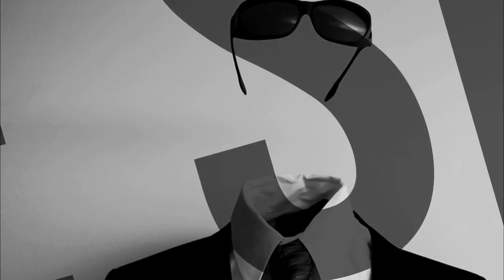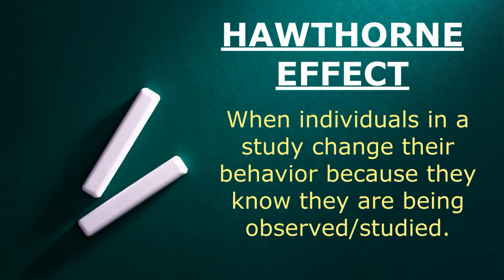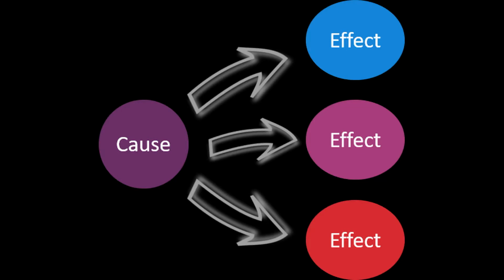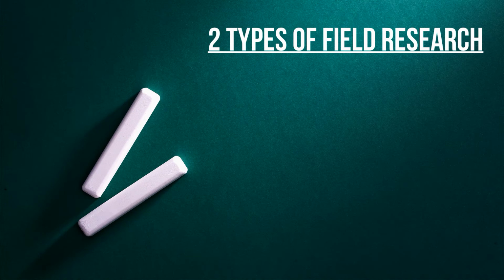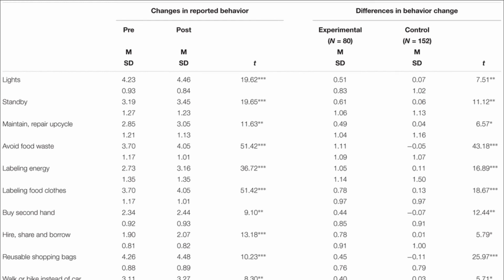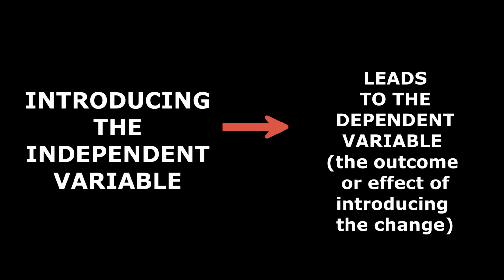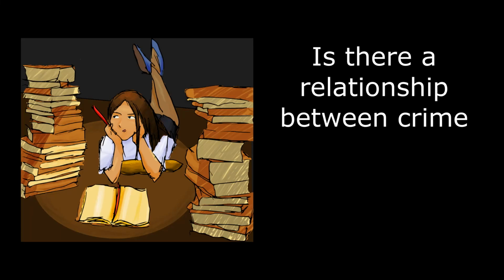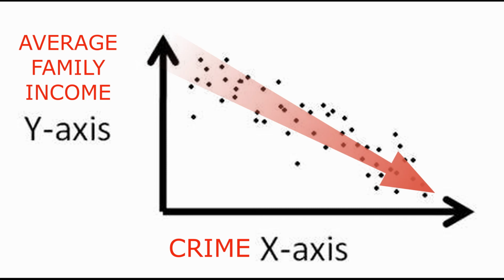Sociology and Research Design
TEACHERS/HOMESCHOOL PARENTS - I have cost-effective worksheets for this video, which can be found

This video describes research, research methods, research methodologies, the scientific method, Hawthorne Effect, American Sociological Association, Field Research, Surveying, correlation, participant observation, ethnography, hypothesis, the survey method, quantitative, qualitative, questionnaires, interviews, experimental method, natural observations, and much more!